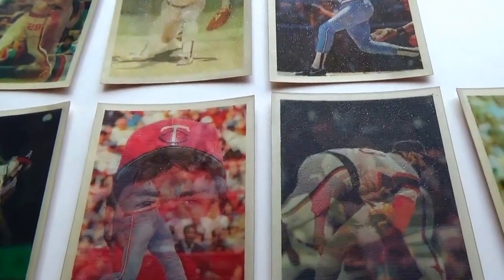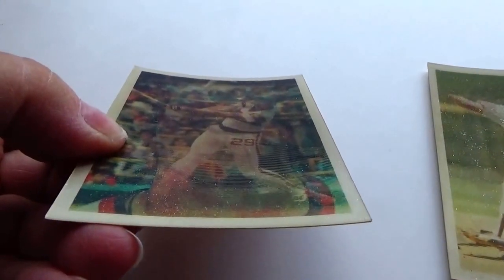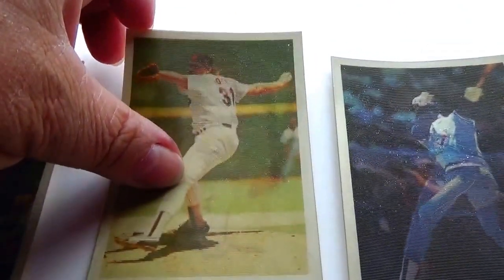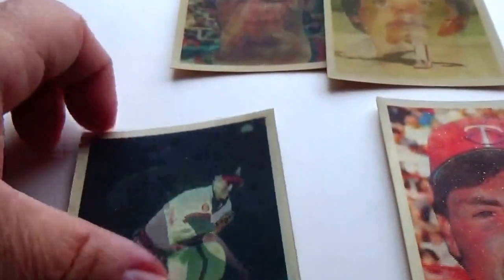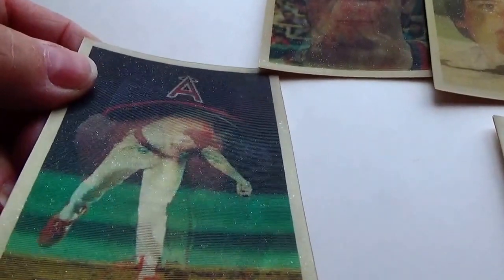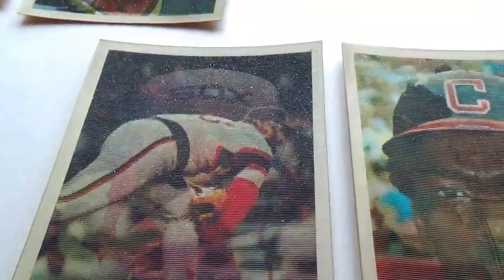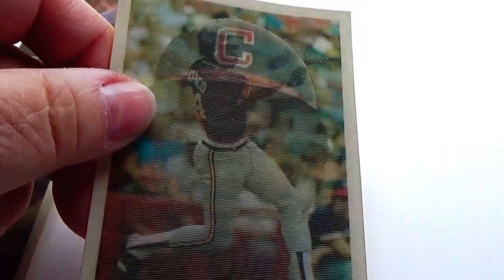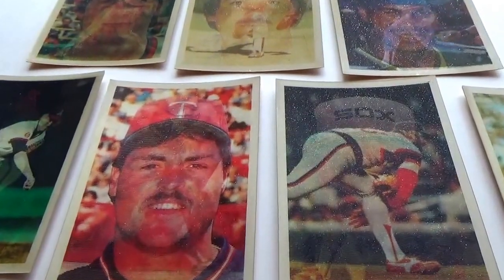1986 Baseball Triple Action Sportflic Cards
These are so cool that you have to share them with other fans of baseball .